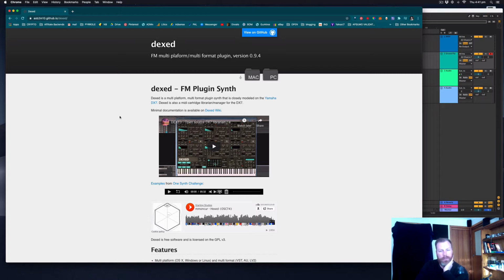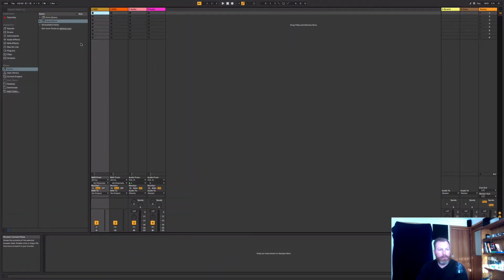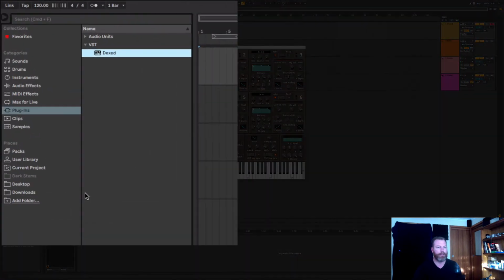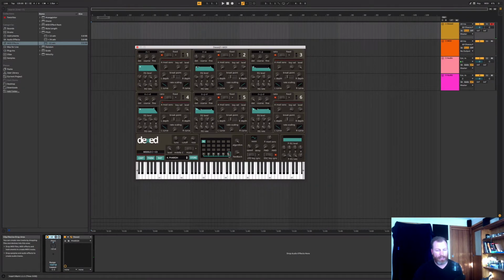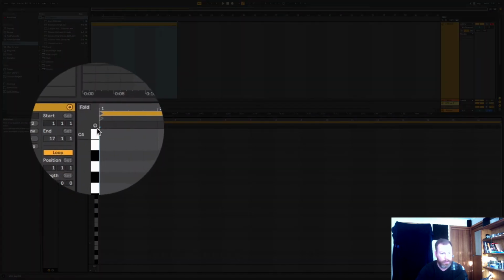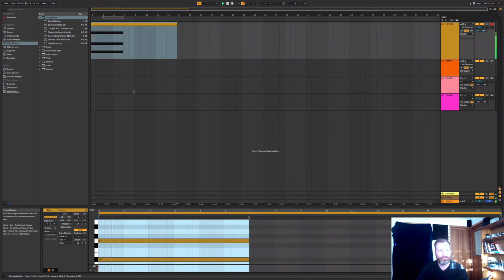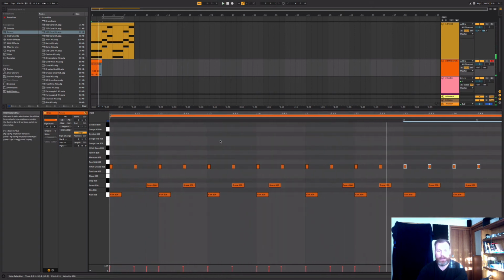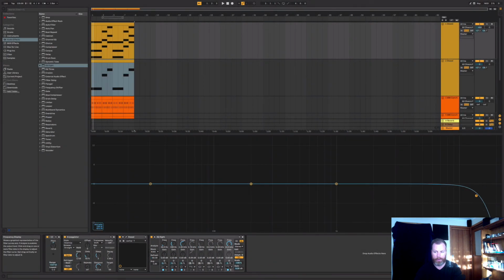Best Free VST Instrument Plugins 2020 #1 Dexed FM Synth